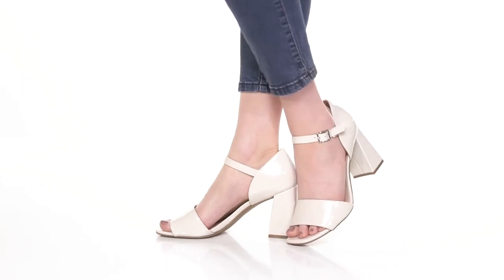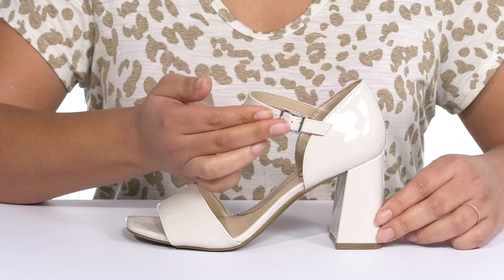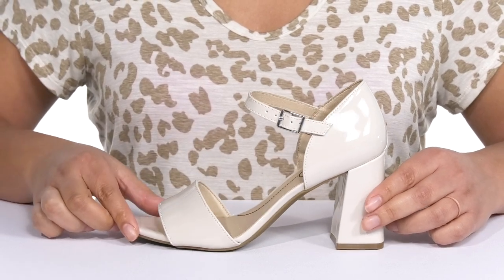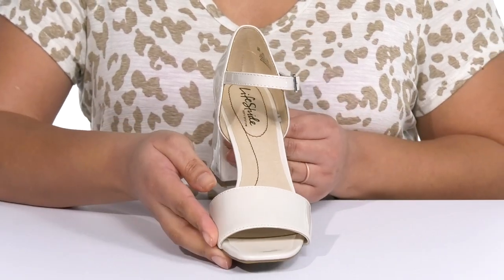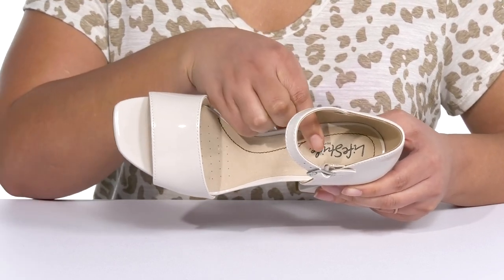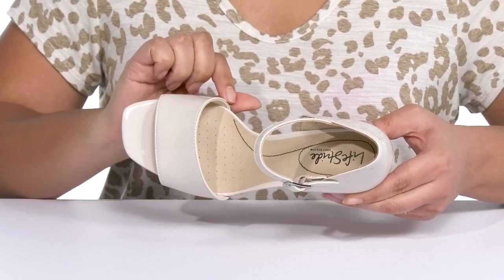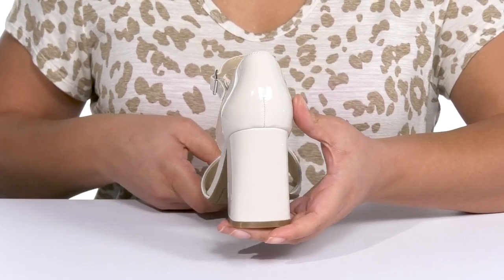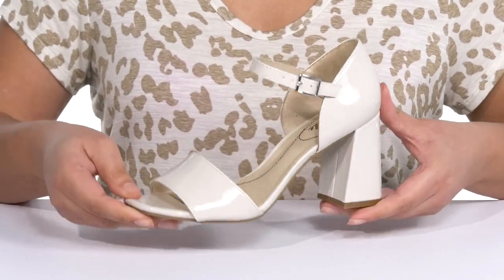LifeStride Bombshell SKU: 9844978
Match your one-piece and midis for chic look by wearing LifeStride® Bombshell footwear.
Fabric upper.
Synthetic lining.
Foam footbed.
Open toe.
Wide strap.
Adjustable ankle strap with buckle closure.
Covered back.
Block heel.
Synthetic outsole.
Imported.
Heel height: 3.25".
Made on Global Recycle Standard.